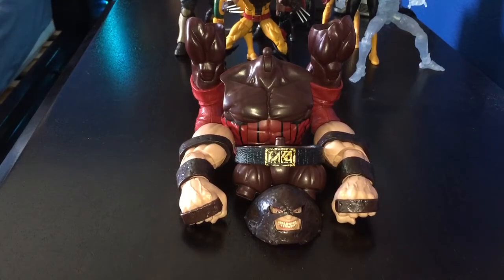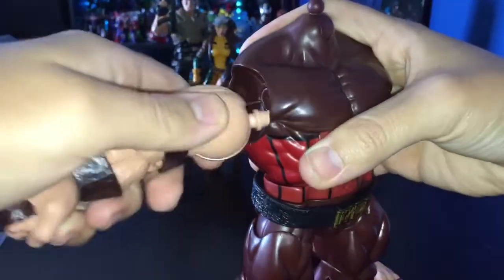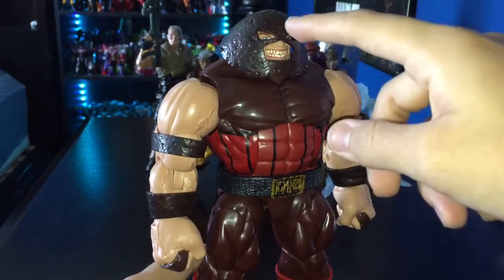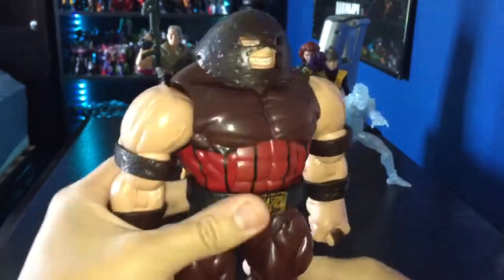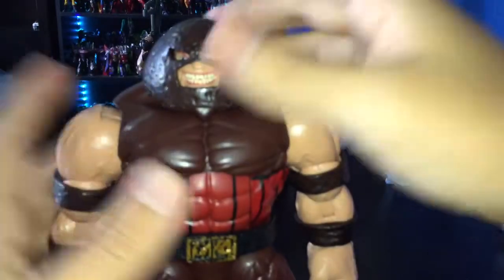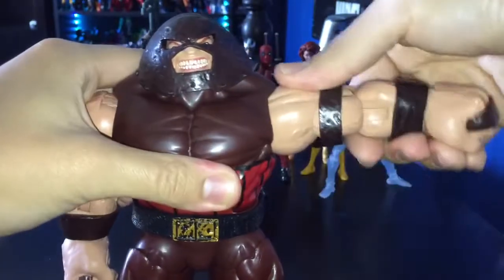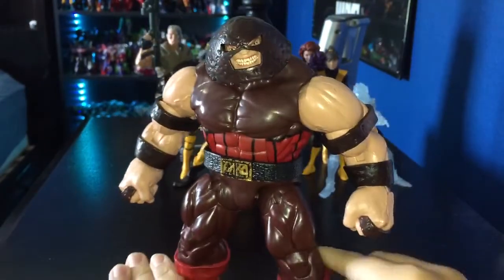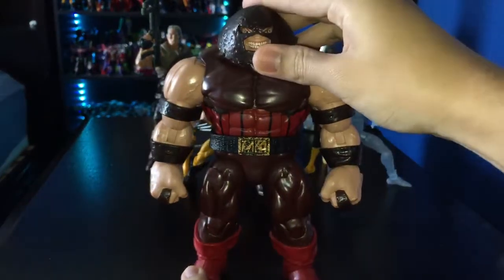X-Men Marvel Legends Juggernaut! Figure Review (BAF) Juggernaut!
I'm really lovin this Juggernaut BAF!